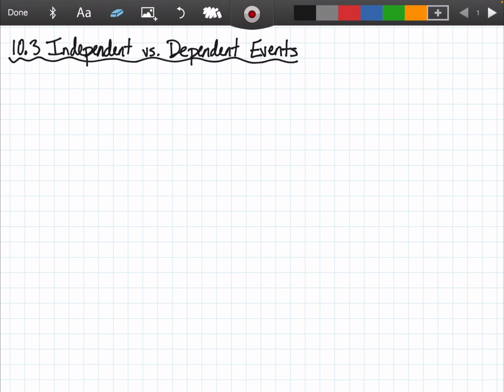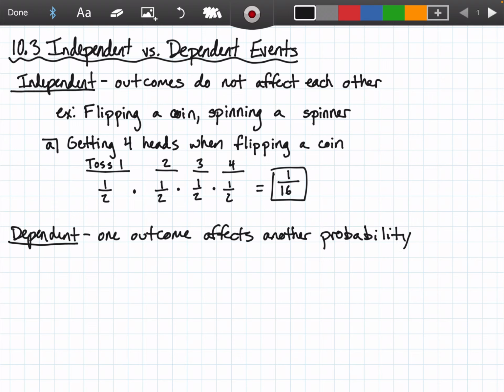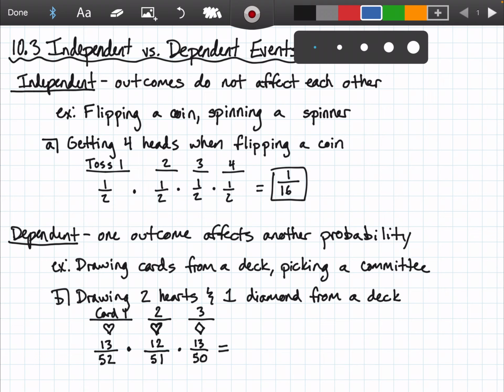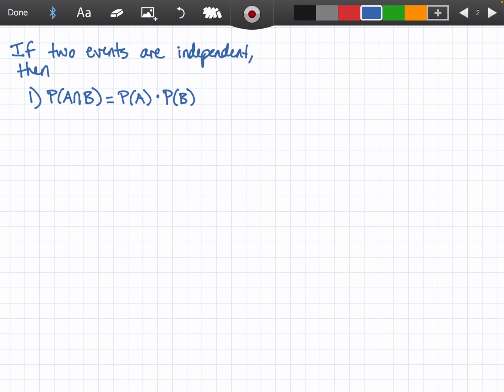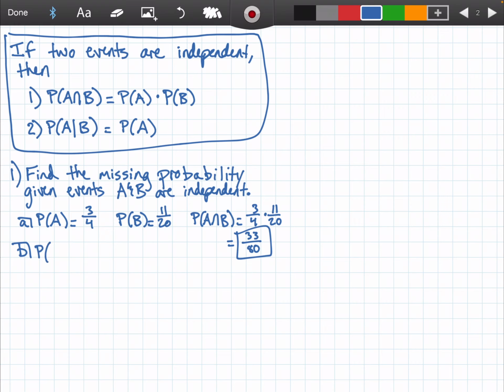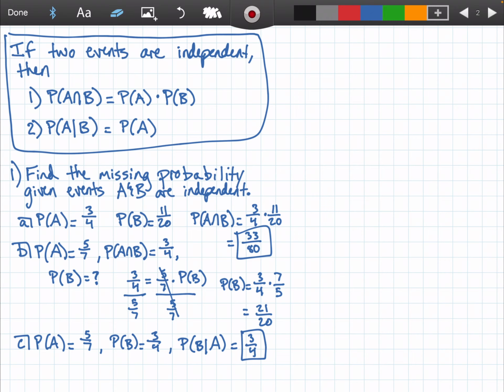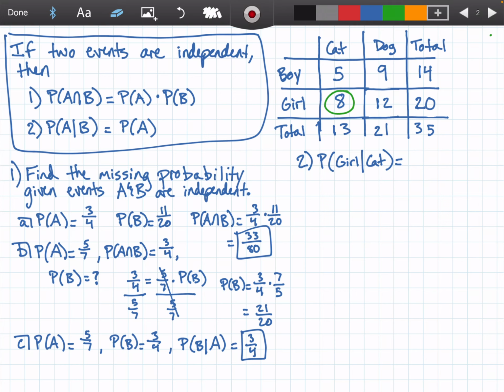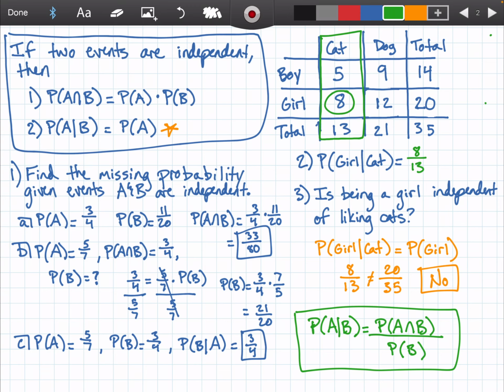S2H 10.3 Independent vs Dependent Events